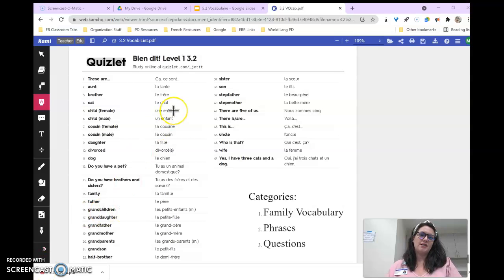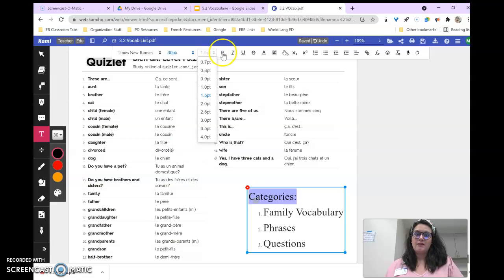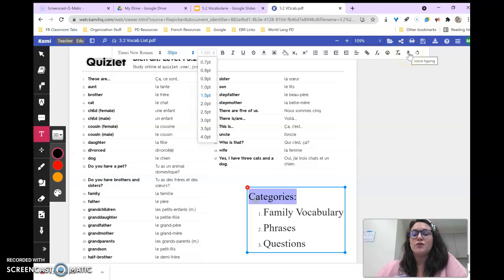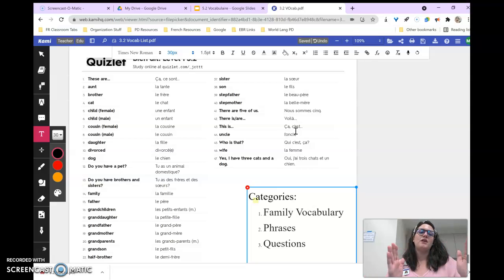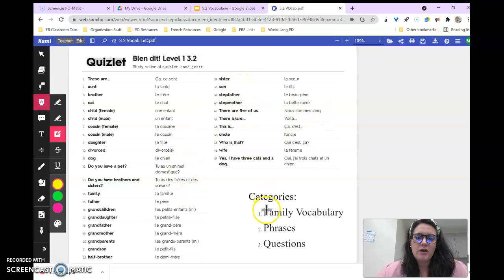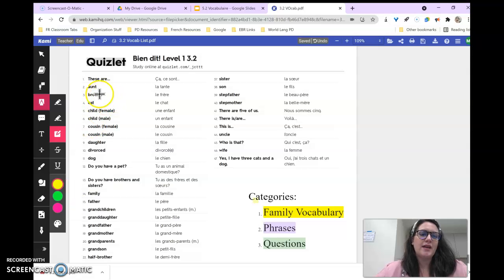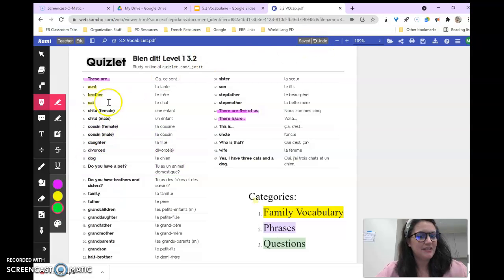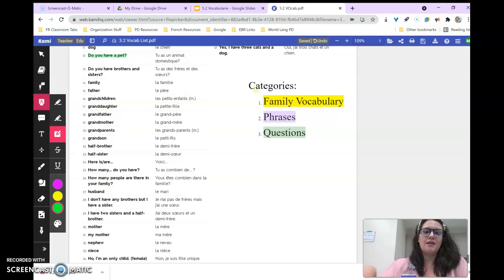Grouping Terms with Kami Highlight/Annotation